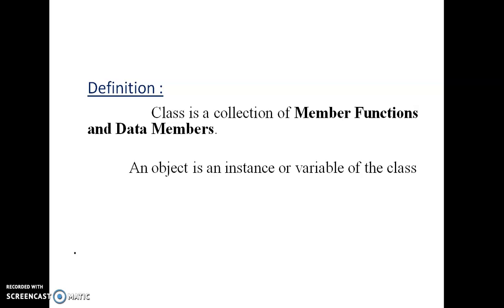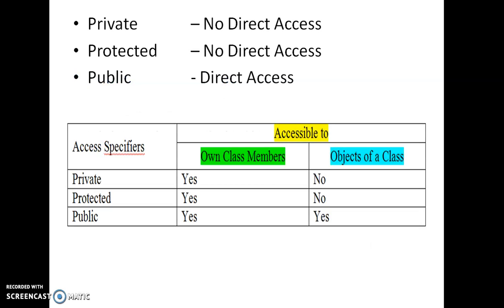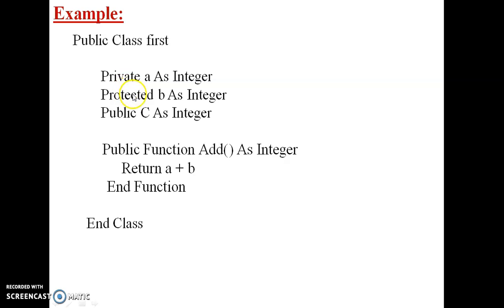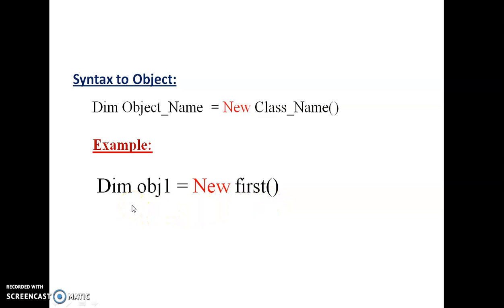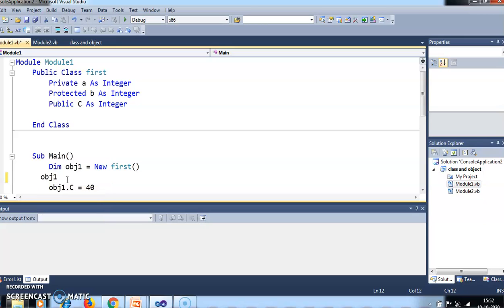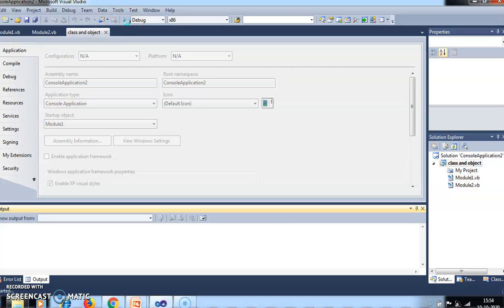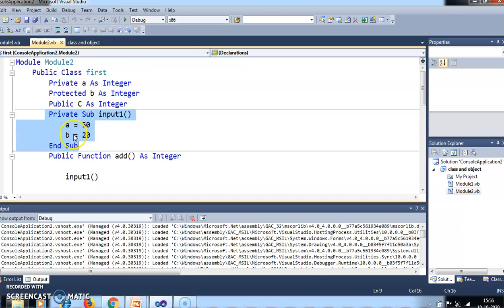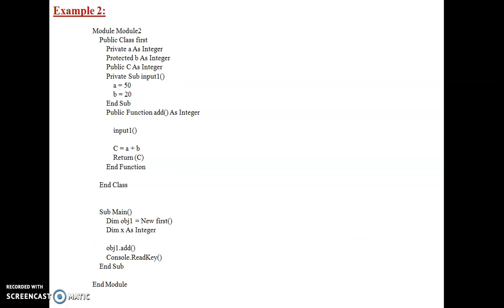Class and Object in VB.NET